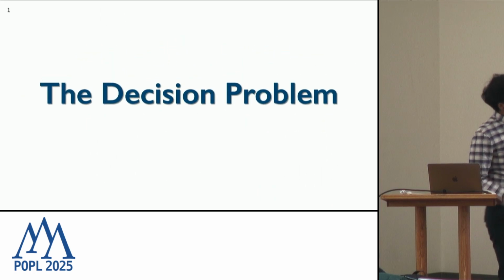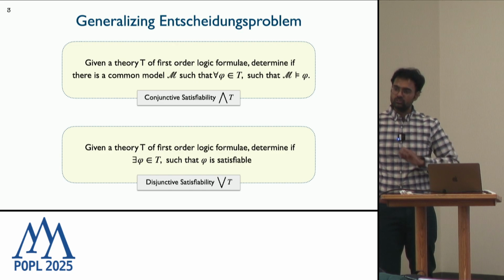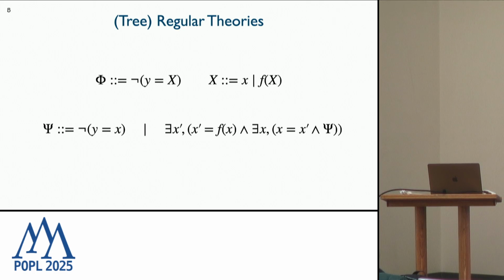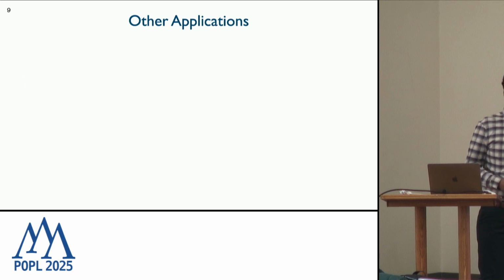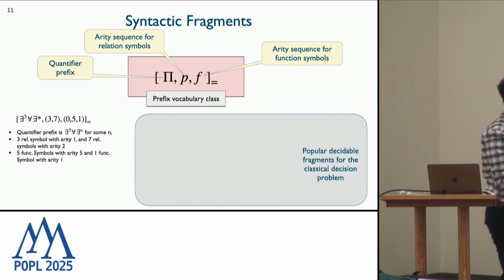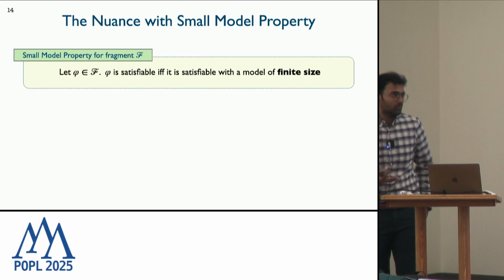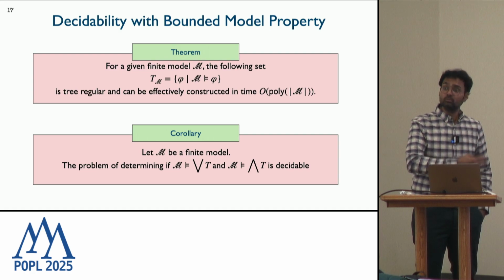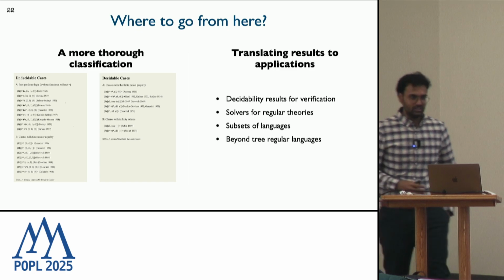[POPL'25] The Decision Problem for Regular First Order Theories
The Decision Problem for Regular First Order Theories (Video, POPL 2025)
Umang Mathur, David Mestel, and Mahesh Viswanathan
(National University of Singapore, Singapore; Maastricht University, Netherlands; University of Illinois at Urbana-Champaign, USA)

Abstract: The Entscheidungsproblem, or the classical decision problem, asks whether a given formula of first-order logic is satisfiable. In this work, we consider an extension of this problem to regular first-order theories, i.e., (infinite) regular sets of formulae. Building on the elegant classification of syntactic classes as decidable or undecidable for the classical decision problem, we show that some classes (specifically, the EPR and Gurevich classes), which are decidable in the classical setting, become undecidable for regular theories. On the other hand, for each of these classes, we identify a subclass that remains decidable in our setting, leaving a complete classification as a challenge for future work. Finally, we observe that our problem generalises prior work on automata-theoretic verification of uninterpreted programs and propose a semantic class of existential formulae for which the problem is decidable.